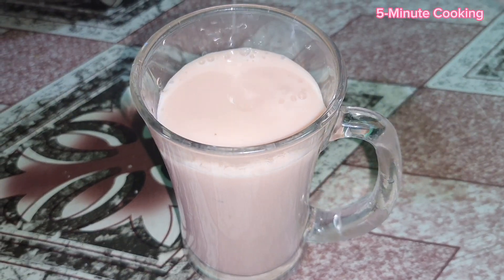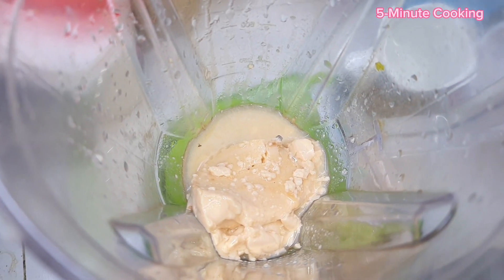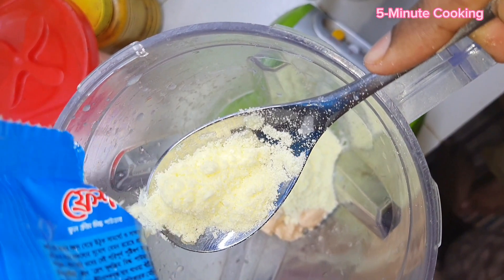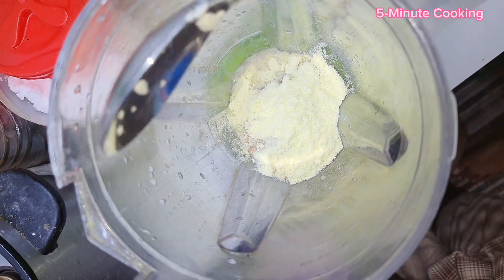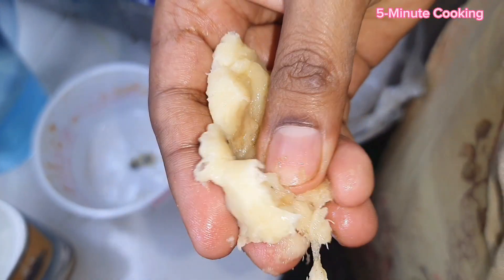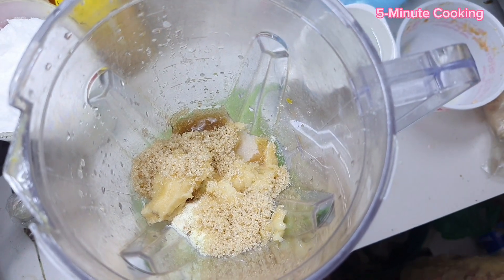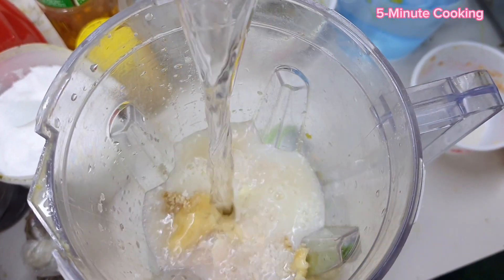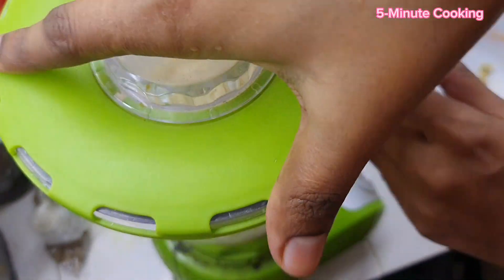Yoghurt Sugar Banana Milk Powder And Ruapjar Lassi Recipe